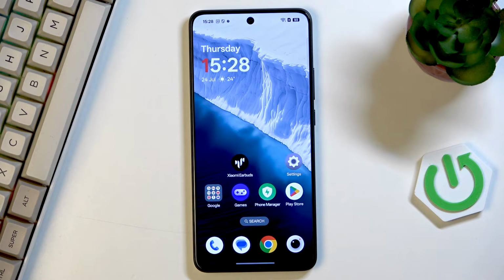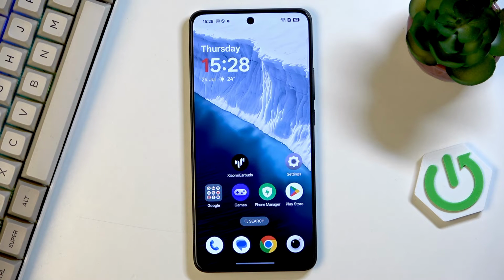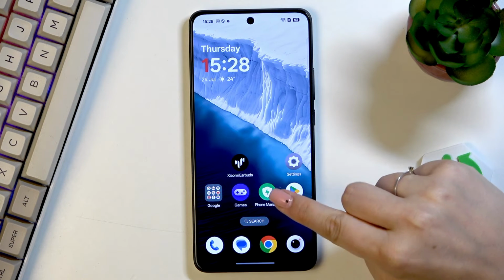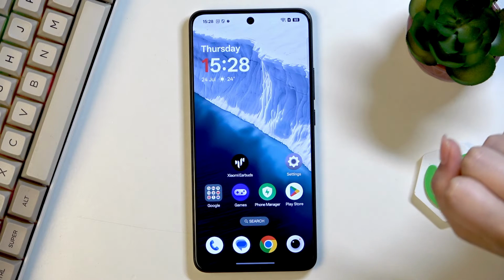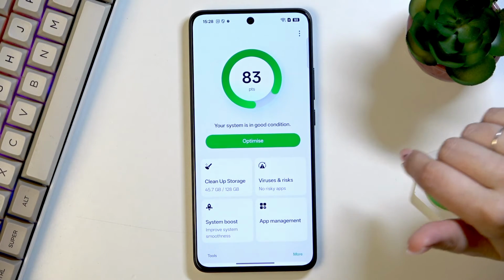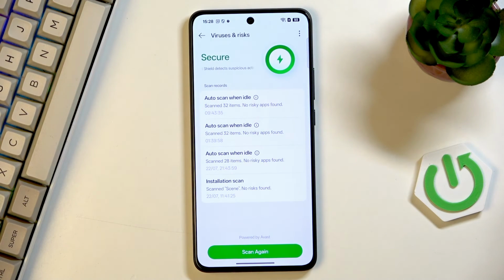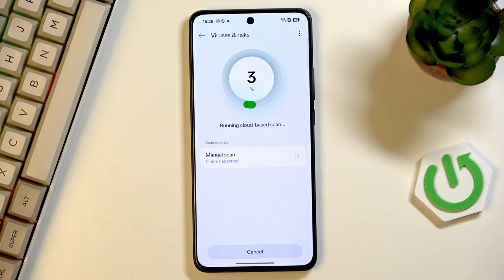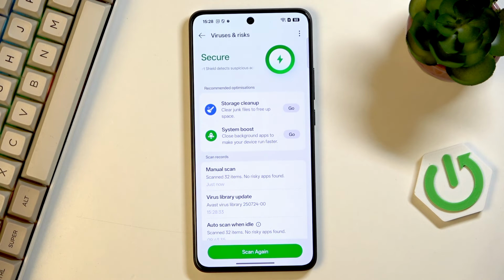OnePlus Nord CE 5 – How to Scan for Viruses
If you want to keep your OnePlus Nord CE 5 safe from malware and viruses, this video will show you how to run a virus scan using the built-in Phone Manager app. Learn how to find and open the Phone Manager, give it the necessary permissions, and use the virus scan feature to check your device for any threats. This step-by-step guide will help you protect your OnePlus Nord CE 5 and remove any detected risks, ensuring your phone stays secure and runs smoothly.

How to scan for viruses on OnePlus Nord CE 5?
How to use Phone Manager for virus scan on OnePlus Nord CE 5?
How to remove malware from OnePlus Nord CE 5?

0:00 Introduction
0:06 Open Phone Manager app
0:18 Grant permissions
0:23 Access Viruses and Risks option
0:27 Start virus scan
0:32 View scan results and remove threats
0:52 Final tips